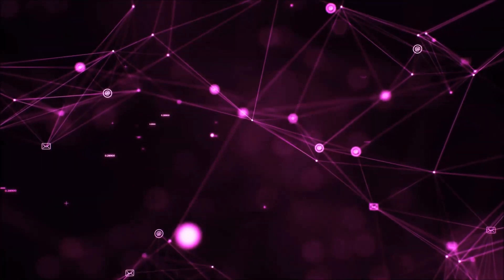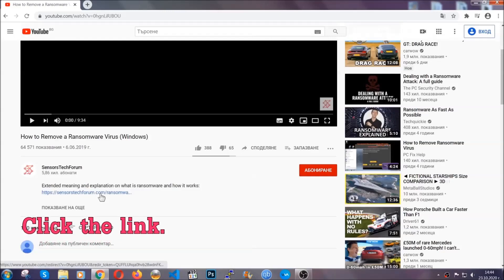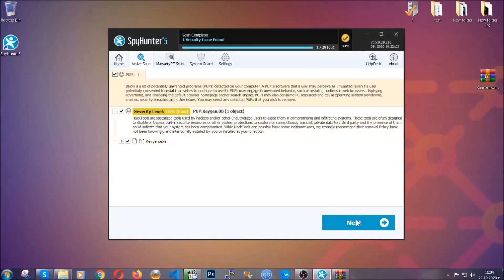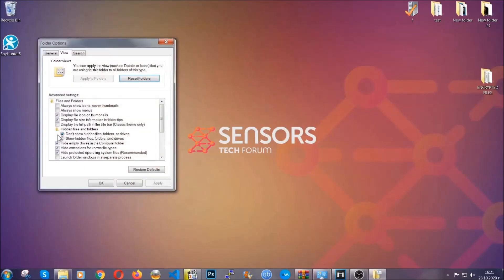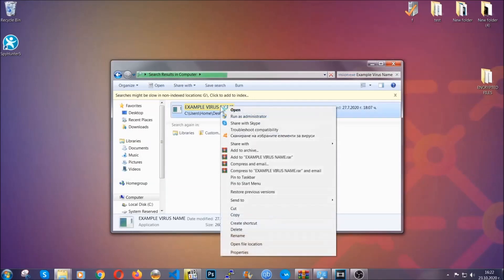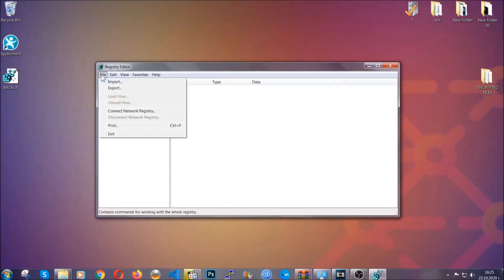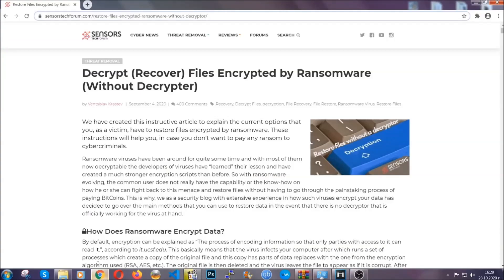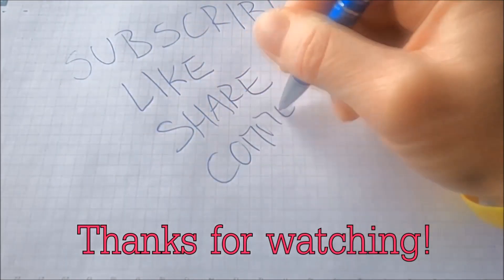RTGF Virus [.rtgf Files] Removal & Decrypt Guide [Free]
00:00 Start
00:50 Automatic Removal
02:00 Manual Removal
05:13 File Recovery